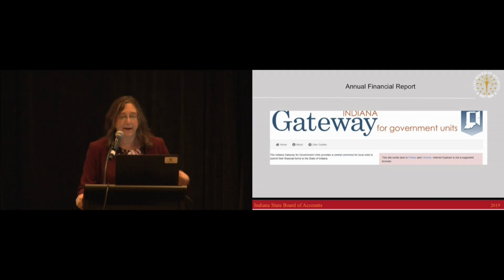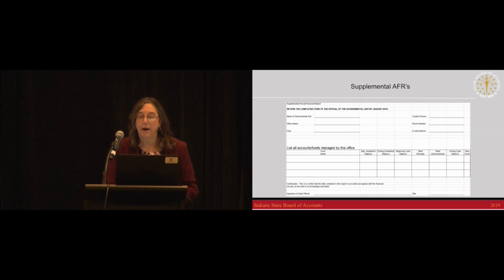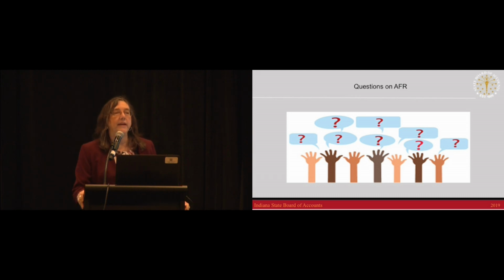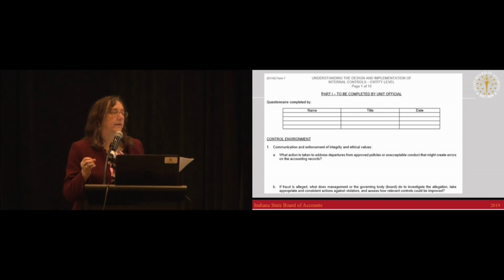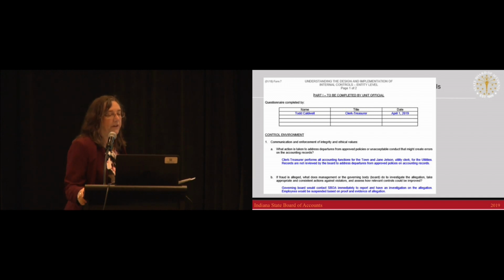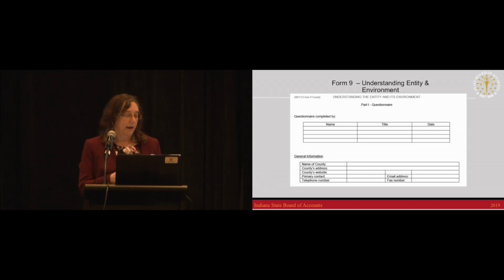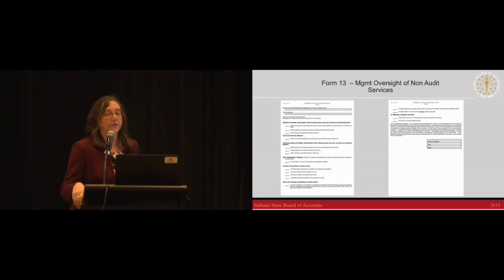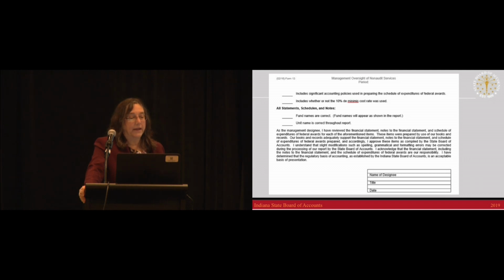AFR Risk Assesment